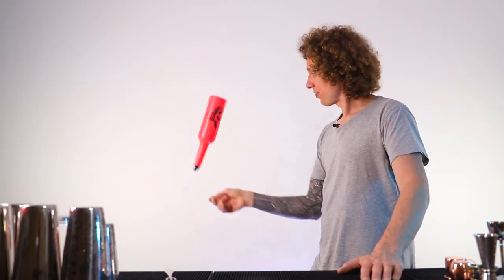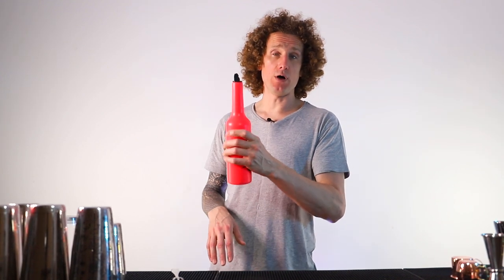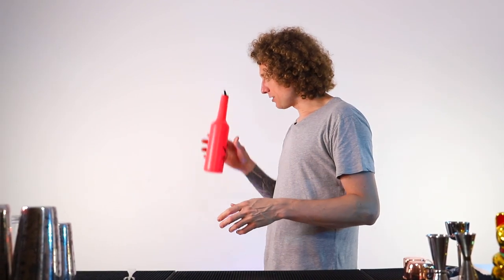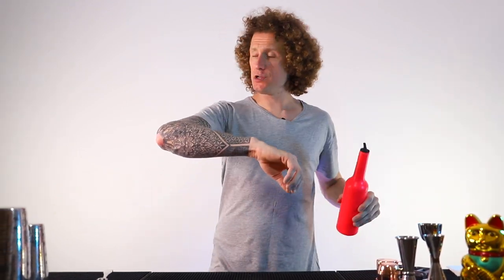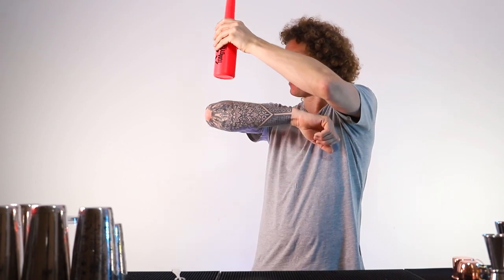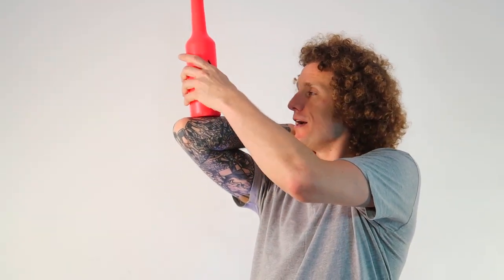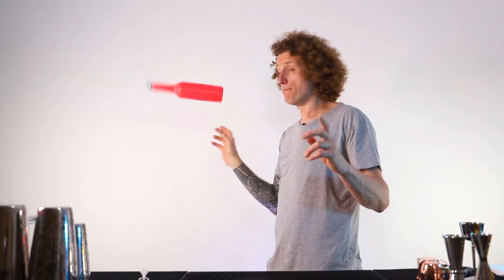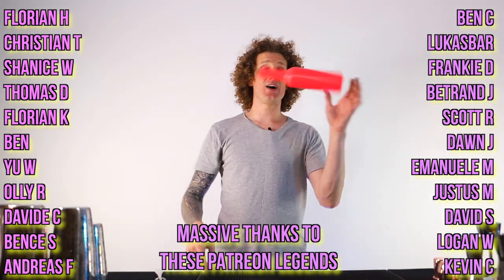How to Catch a Bottle like a Flair Bartender - BALANCES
My name is Tom Dyer and I've been a bartender for over 20 years.  I specialised in flair bartending for over 15 years winning multiple championship titles, teaching all over the world and learning from the best.